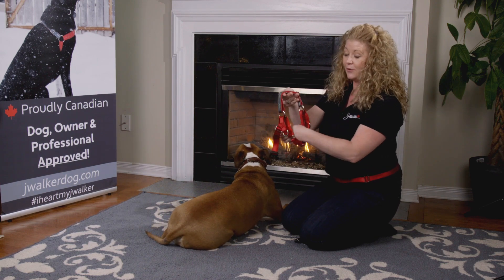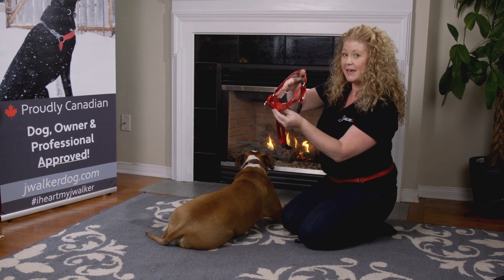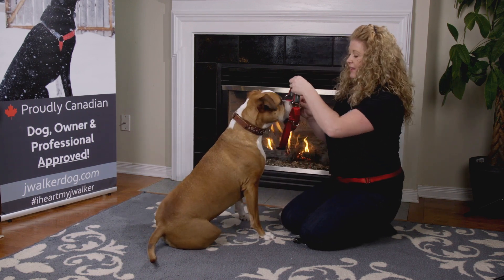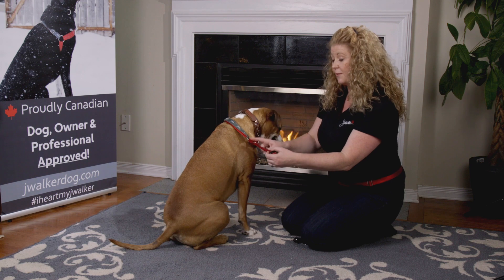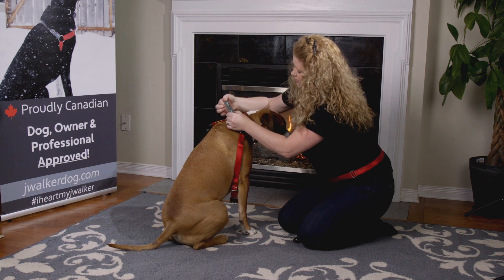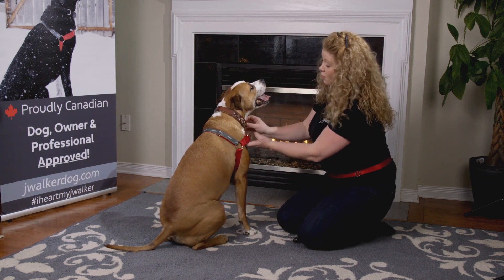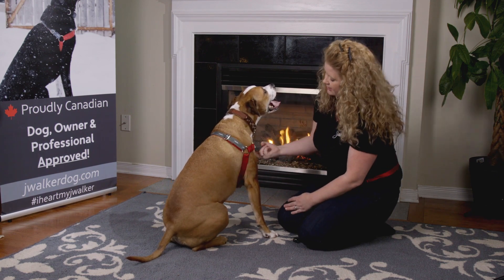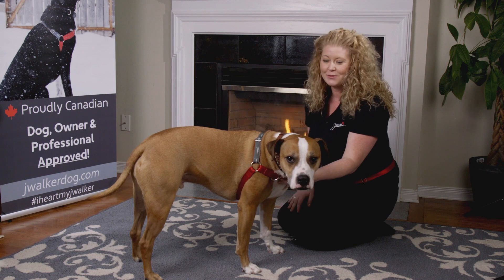JWalker Harness Size & Fit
All your JWalker Dog Harness questions answered.
How does the JWalker Harness Work? Do I have the right size? How do I fit my JWalker Harness? Inventor, Canine Behaviour Specialist, Jessica O'Neill explains how to size and fit your JWalker Harness. Learn more on our website jwalkerdogharness.com